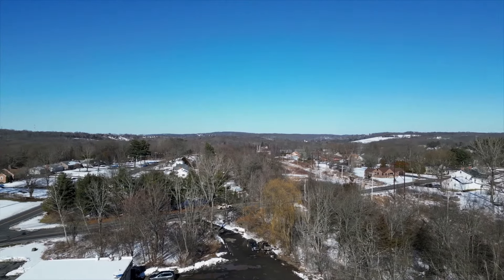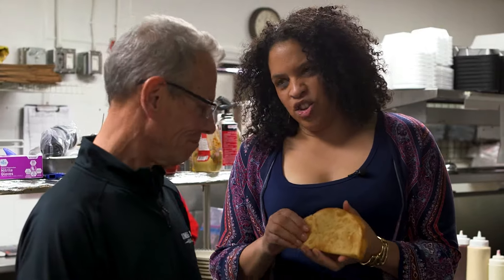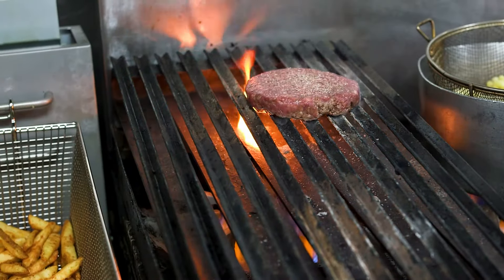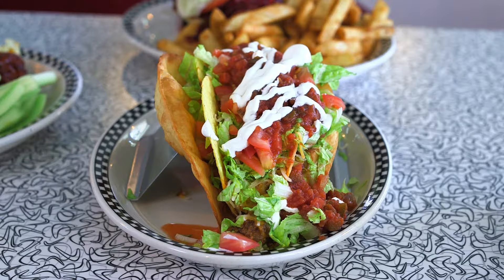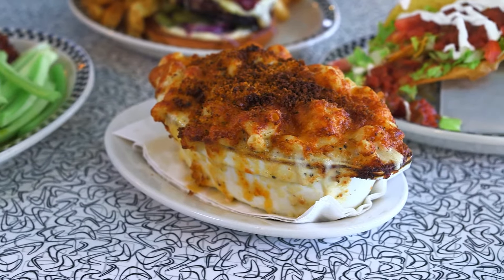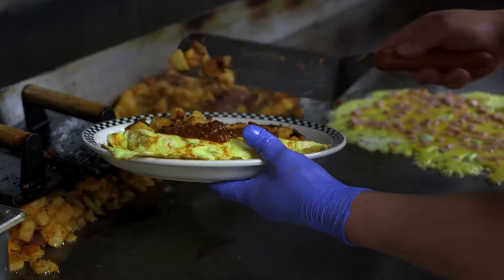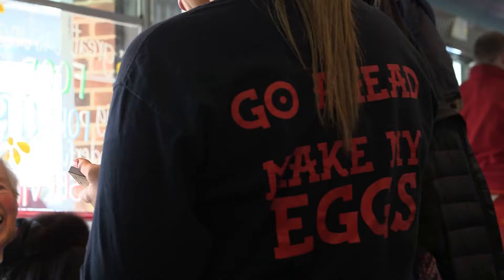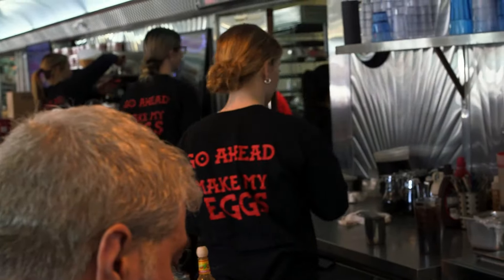Uncle D's Diner: Where Breakfast and Lunch Are Served with Love in East Berlin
Uncle D's Diner featured on New England Perspective TV
Location: